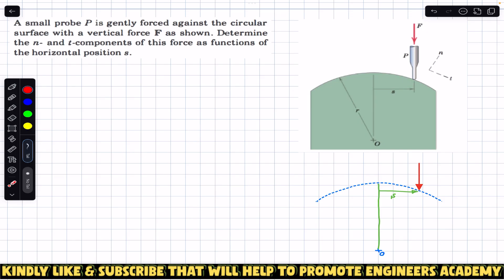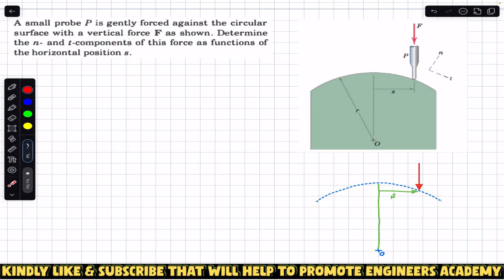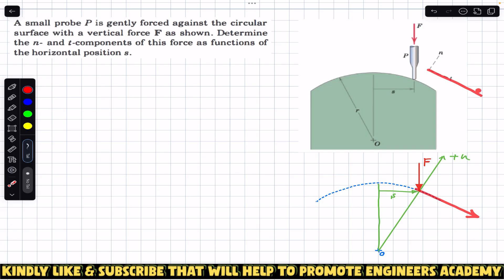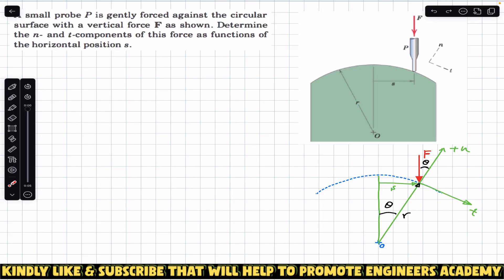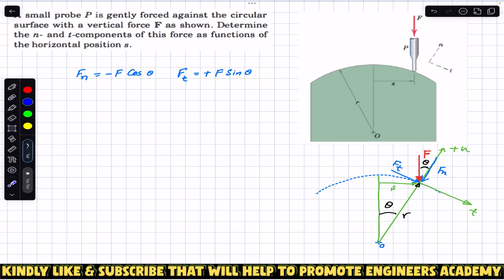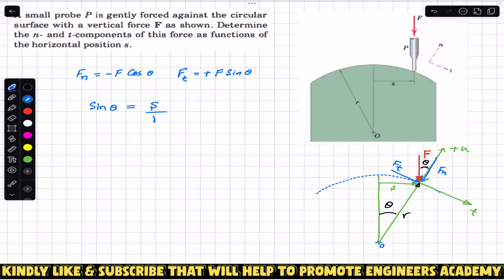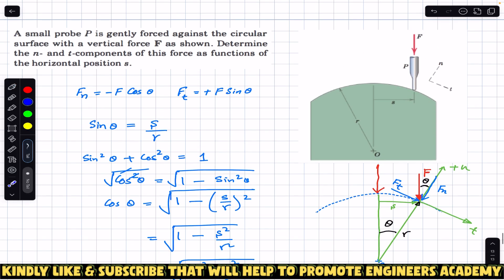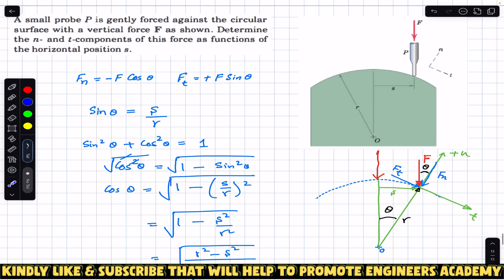Determine n and t components of the force | Engineers Academy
In this video we solve a classic Engineering Mechanics / Statics problem:

A small probe P is gently forced against the circular surface with a vertical force F as shown. Determine the n- and t-components of this force as functions of the horizontal position s.

force components, vector decomposition, statics, engineering mechanics, unit vectors i j, rotated axes, direction cosines, rotation matrix, scalar components, x prime y prime, mixed axes, 500 N force, vertical pole problem, mechanics examples, exam prep